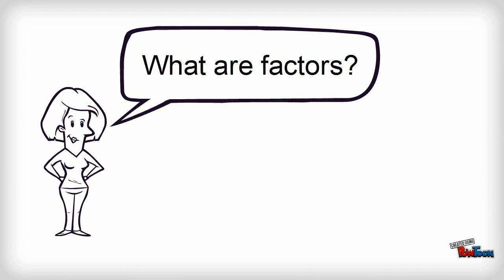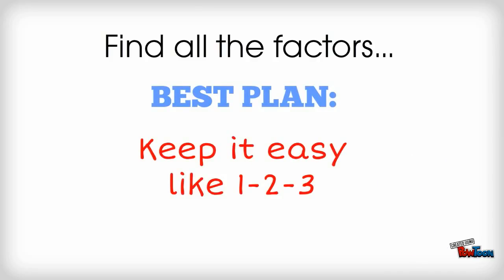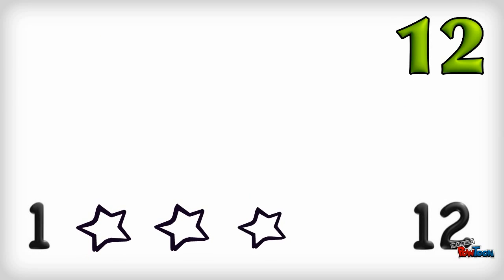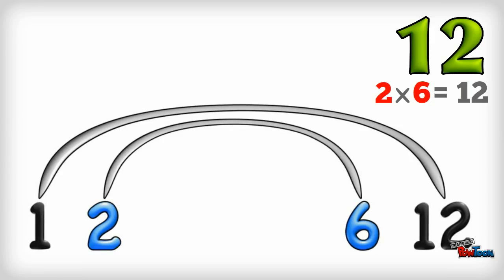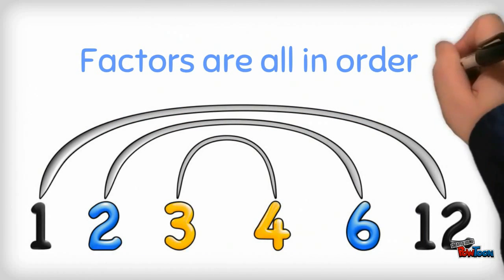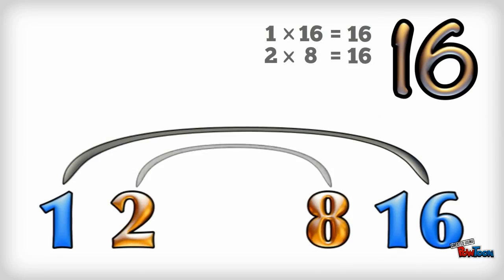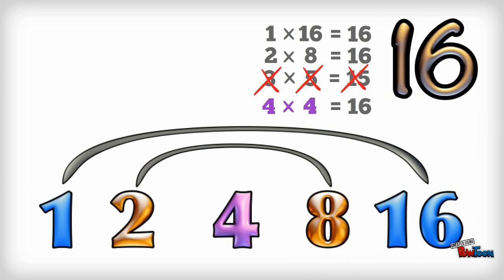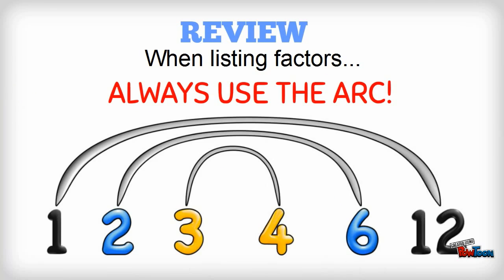Learn how to do factors